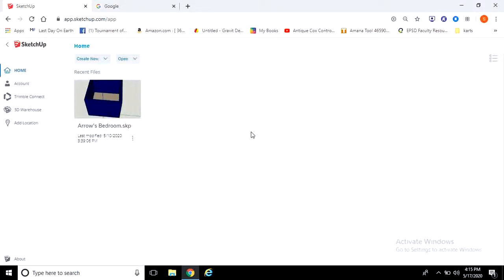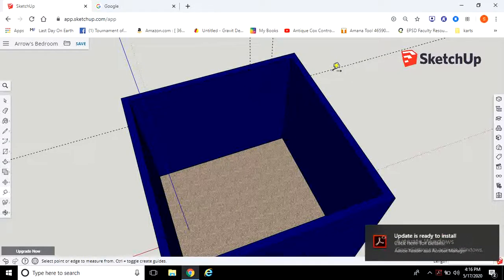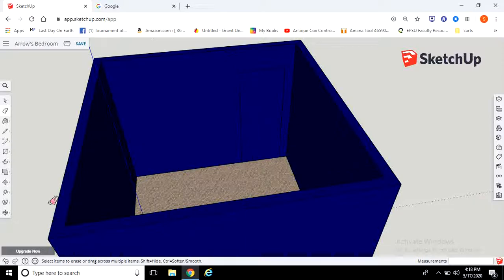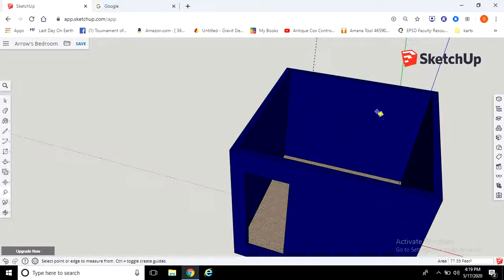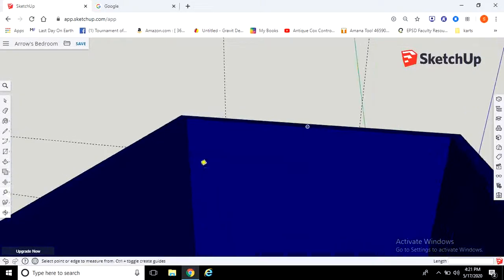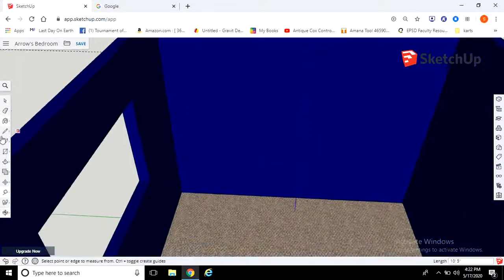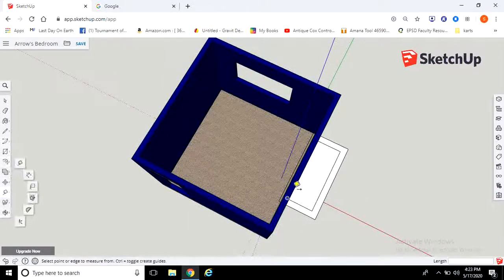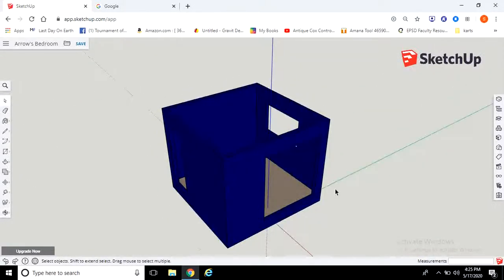Week4: Creating openings in walls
In this video we will learn how to add openings for doors and windows to our room we created in the previous steps